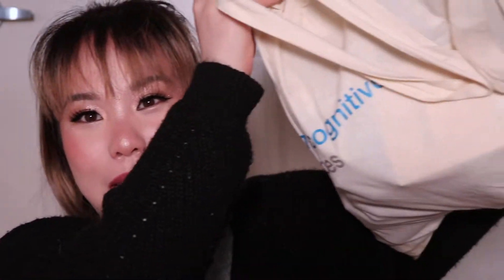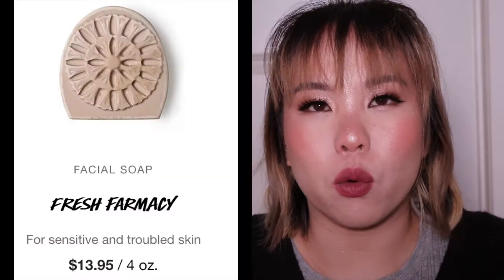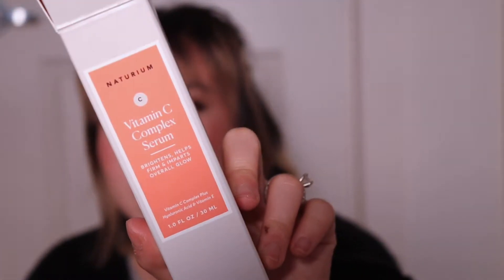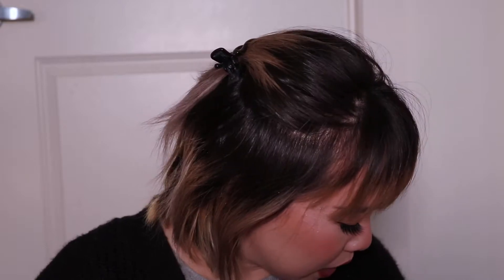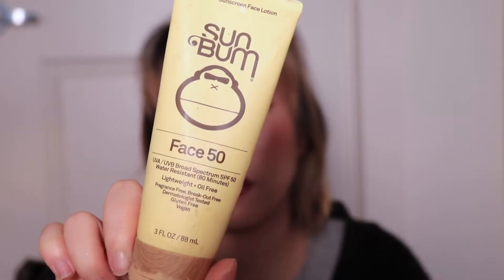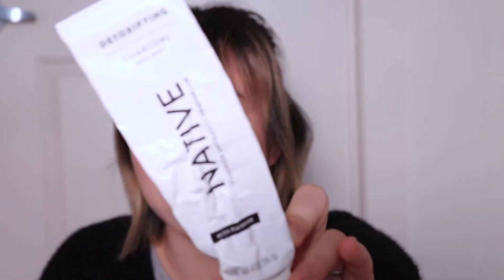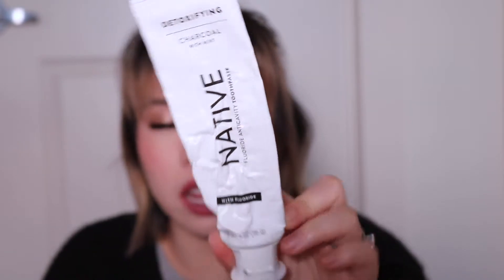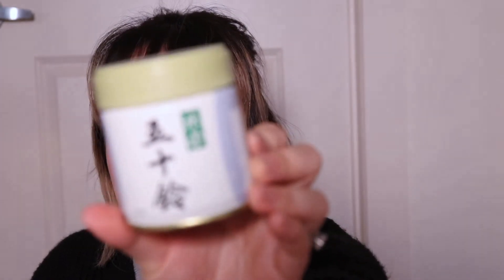TRASH TALK! things I used up in February {FEB EMPTIES} | itsourielle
all the trash I consumed this month

Hi there, thanks for coming by to my little corner of the internet! I am happy you found me!
I am a teacher by day and artist by heart, and my mission is to finally embrace my creative side on a daily basis.
Feel free to head to my Instagram or website if you are curious about the makeup I wear on a daily basis or to see the nail art that I make.